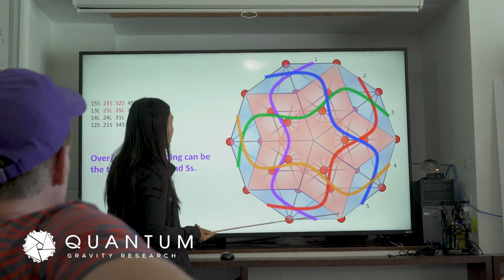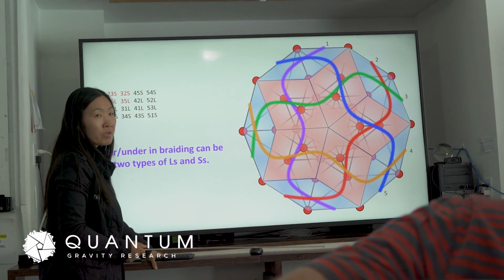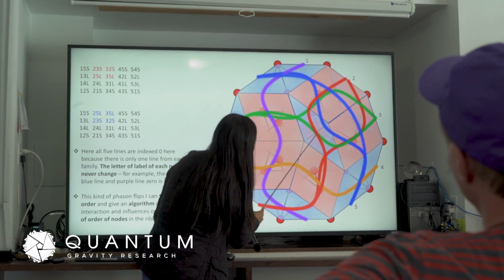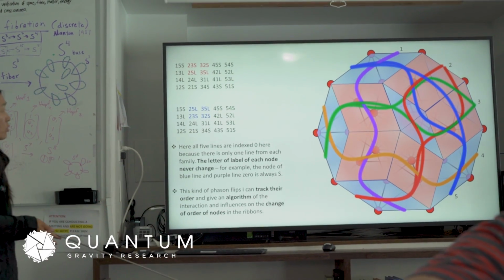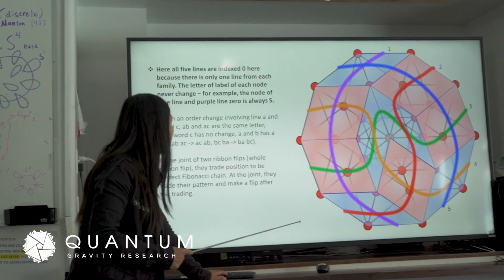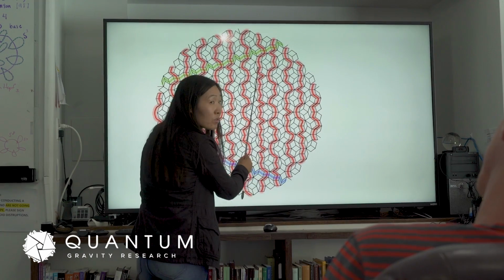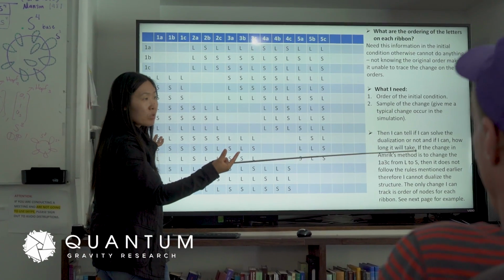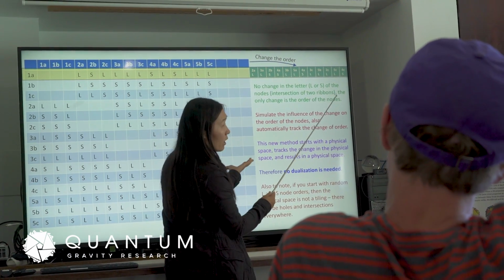Fang Fang - Ribbon Coding Order Tracking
Fang Fang proposes methods for tracking the order of ribbon dynamics in Penrose tilings.

Presenting: Fang Fang, Klee Irwin, Raymond Aschheim, Dugan Hammock, Marcelo Amaral.